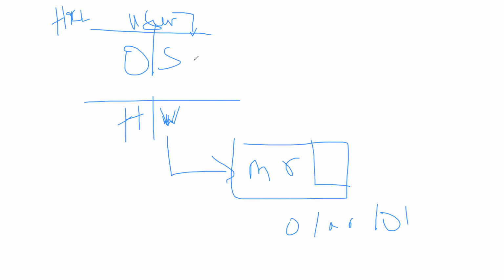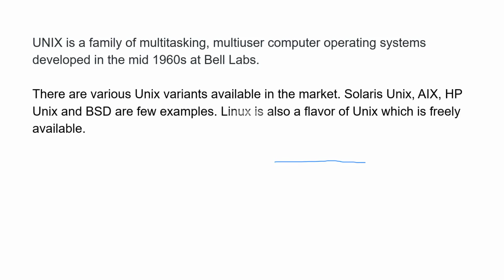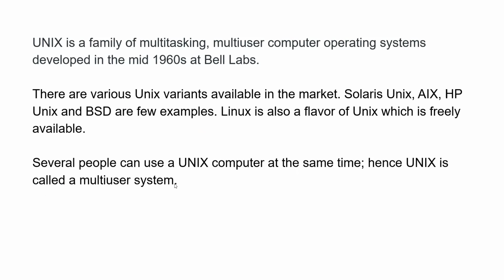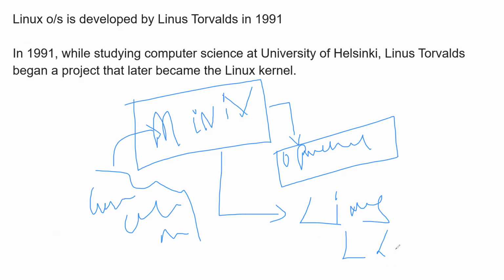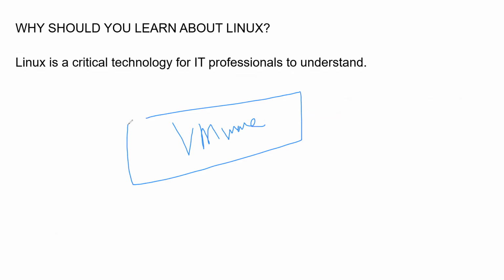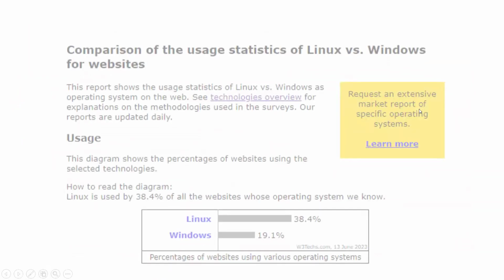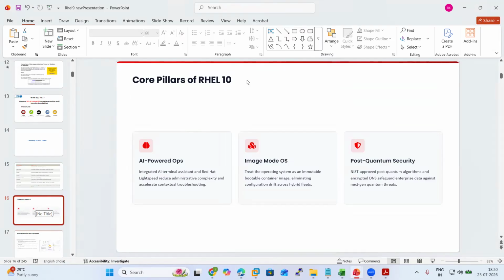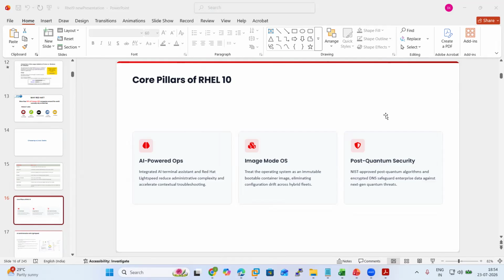Linux + AI Administration Day 1 RHEL 10 for Beginners and Prof Balachandar Raj | ITZ Technologies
Welcome to Day 1 of the Linux + AI Administration Course by Balachandar Raj from ITZ Technologies.

This session is designed for beginners, students, freshers, Linux administrators, cloud engineers, DevOps engineers, and IT professionals who want to build a successful career in Linux Administration with Artificial Intelligence.

In this video, you'll learn:

✅ Introduction to Red Hat Enterprise Linux (RHEL 10)
✅ AI Tools for Linux System Administrators
✅ Linux Command Line Fundamentals
✅ Linux Career Roadmap 2026
✅ RHCSA & RHCE Learning Path
✅ Real-Time Linux Administration Demo

This course is best for:
Linux Beginners
RHCSA Aspirants
RHCE Aspirants
DevOps Engineers
Cloud Engineers (AWS, Azure, GCP)
System Administrators
College Students
Freshers
Working Professionals
Why learn Linux + AI?

Artificial Intelligence is changing IT operations. Learn how AI can help automate Linux administration, troubleshoot servers faster, write shell scripts, generate automation tasks, and improve productivity.

Suggested Hashtags